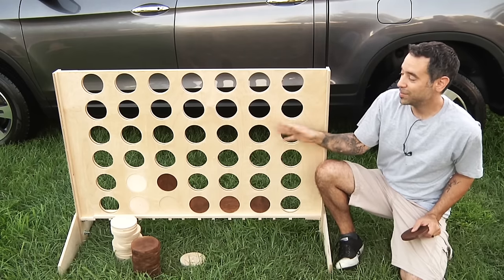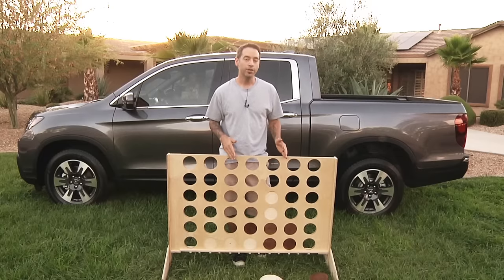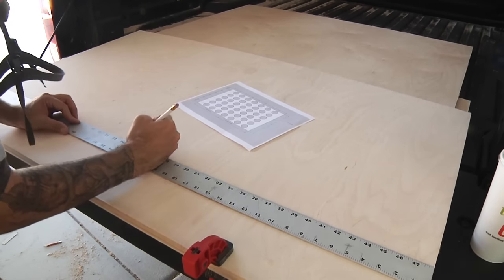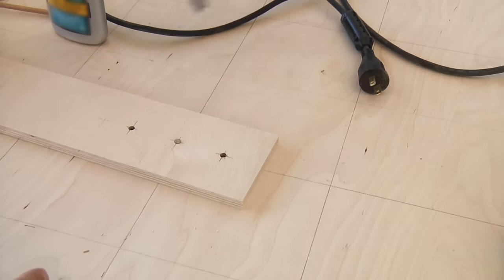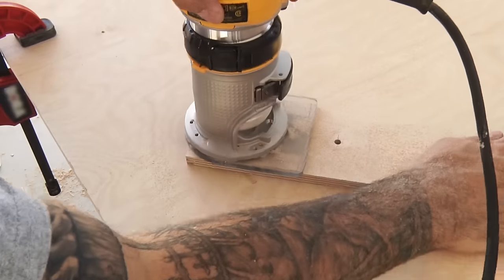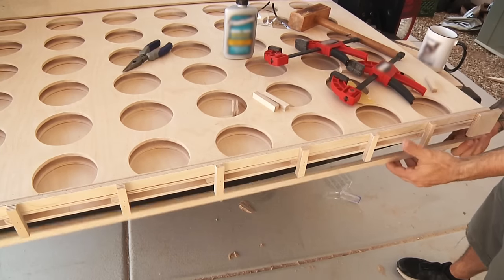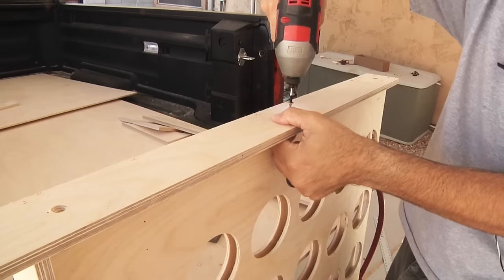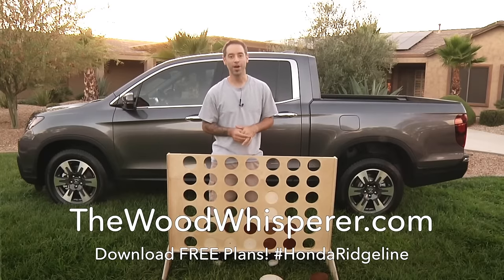267- 4-In-A-Row Game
Each project is designed to be approachable using basic tools and materials. And to show you how versatile the all-new 2017 Honda Ridgeline can be, we'll build each project right in the bed of the truck!

This 4-In-A-Row Game is fun for the whole family and can be made with basic materials and tools. If you're not familiar with this classic game, the goal is to achieve four discs in a row while blocking your competitor from doing the same. The fact that it's oversized makes it that much more fun.

The design was inspired by a tutorial I found on Home Depot's